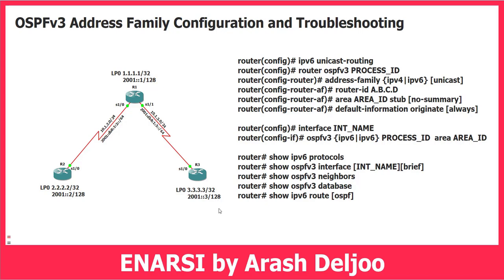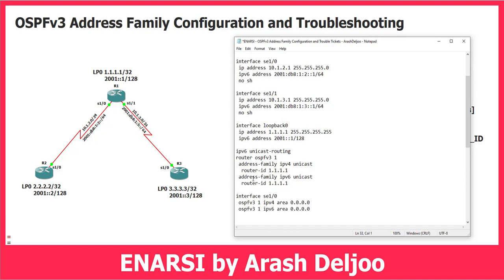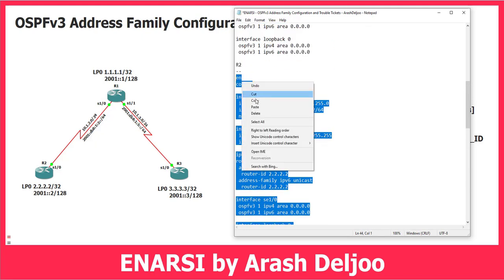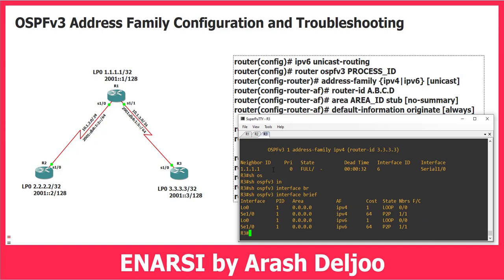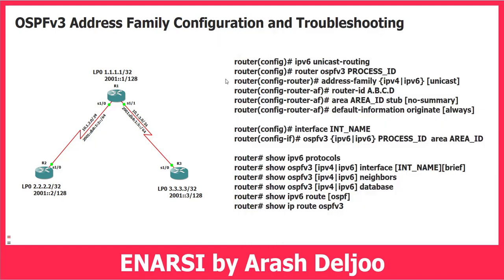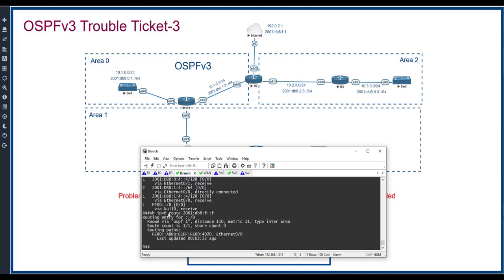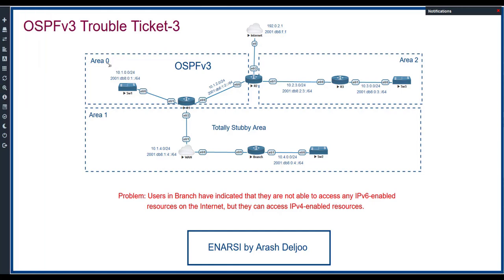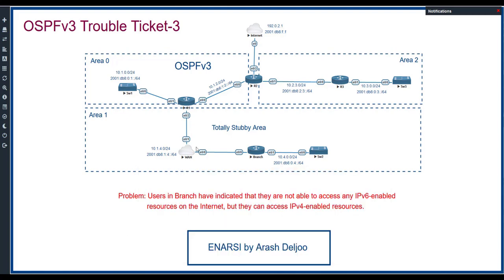6 OSPFv3 - OSPFv3 Address Family Configuration and Trouble Tickets by ArashDeljoo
OSPFv3 -  OSPFv3 Address Family Configuration and Trouble Tickets

1- OSPFv3 Address Family Configuration Introduction
2- OSPFv3 Address Family Configuration
3- OSPFv3 Address Family Verification
4- OSPFv3 Address Family Show Command Introduction
5- OSPFv3 Address Family Trouble Ticket